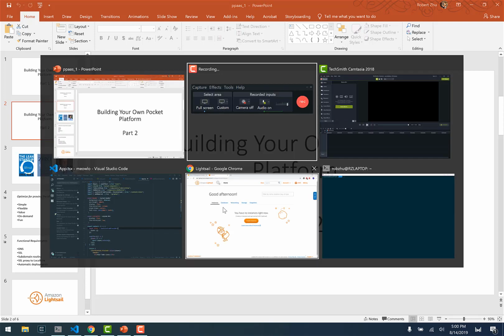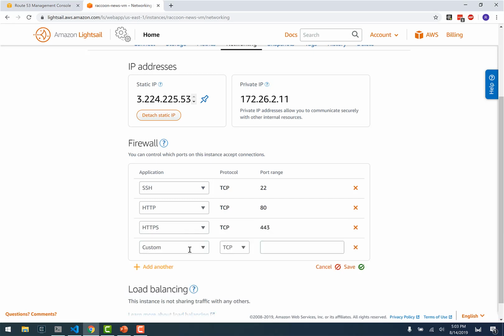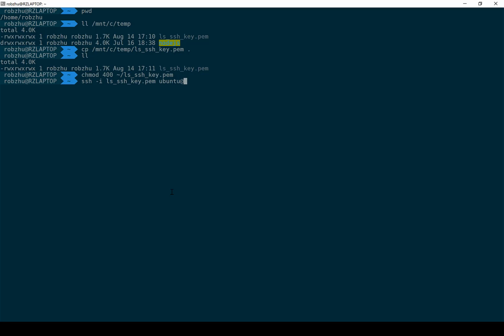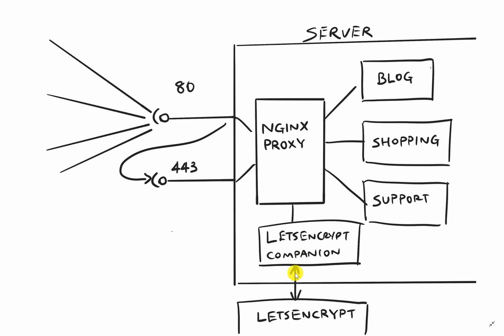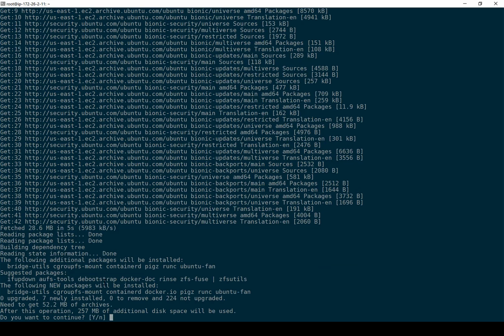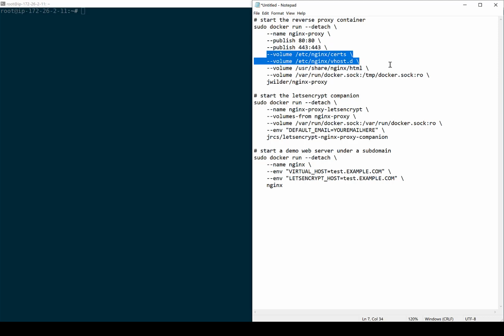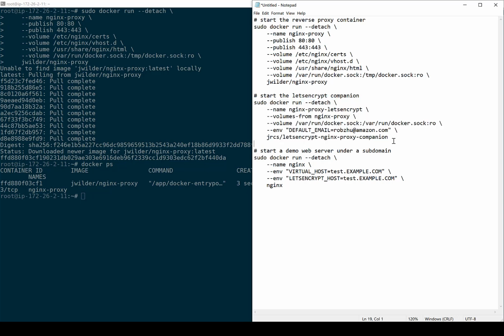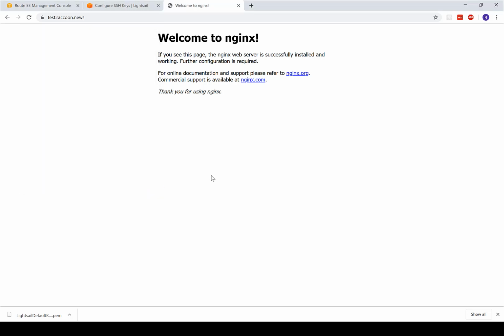Pocket Platform Part 2: Server Setup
Topics covered:
- Launching a virtual private server on Lightsail
- Attaching a Static IP Address
- Opening Firewall ports
- SSH key management
- Installing Docker
- Subdomain routing with nginx-proxy
- SSL termination with lets-encrypt-nginx-proxy-companion